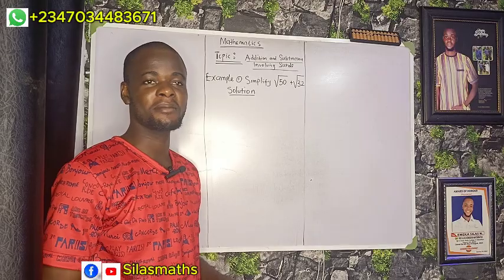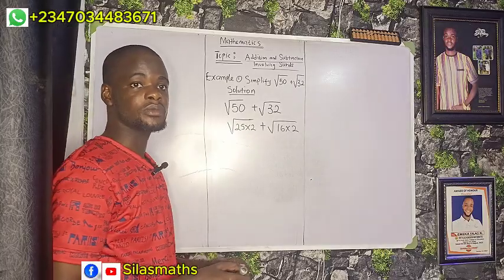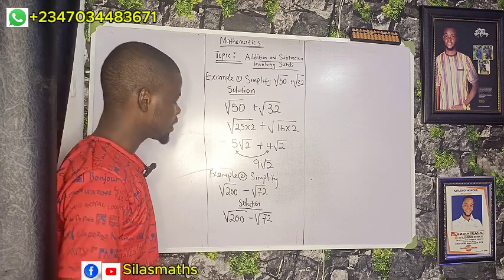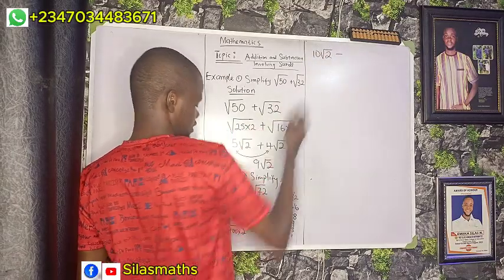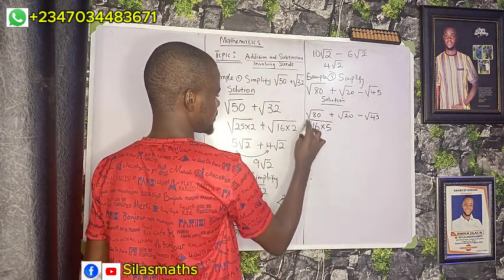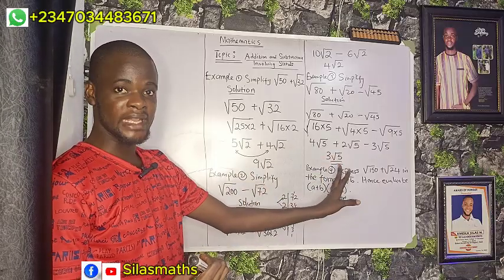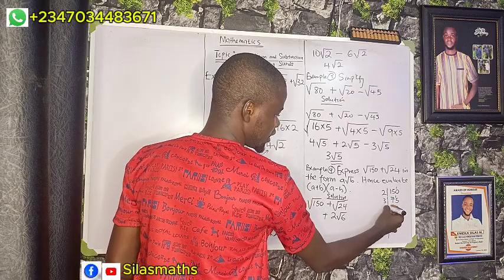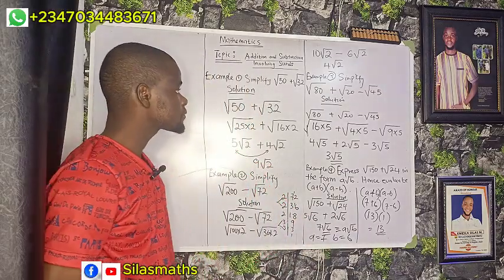Addition And Subtraction of SURD (How to add and subtract Surds)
This Video Tutorial explains in detail how to add, and subtract surds effectively.